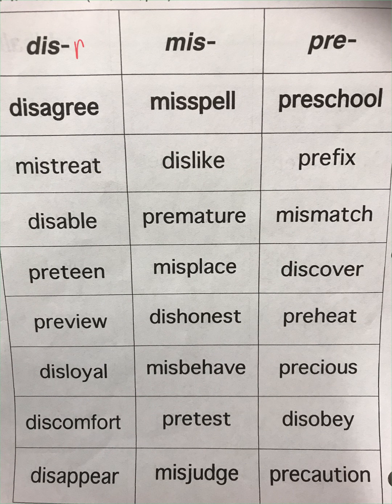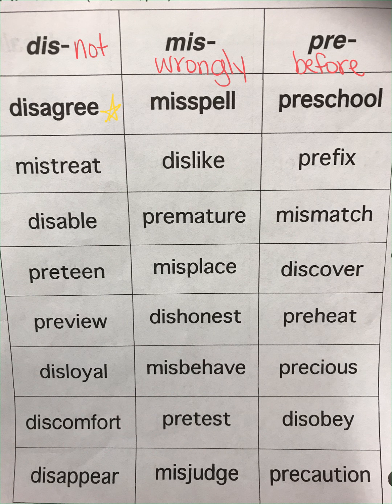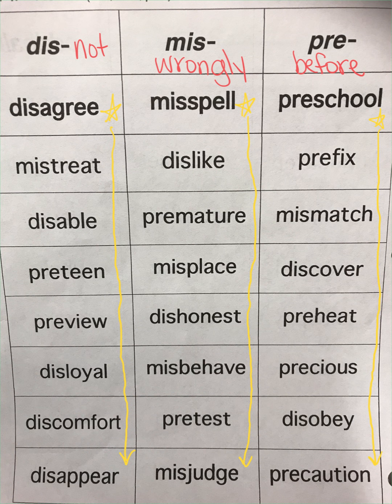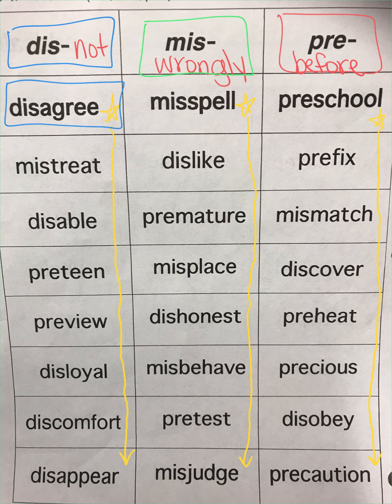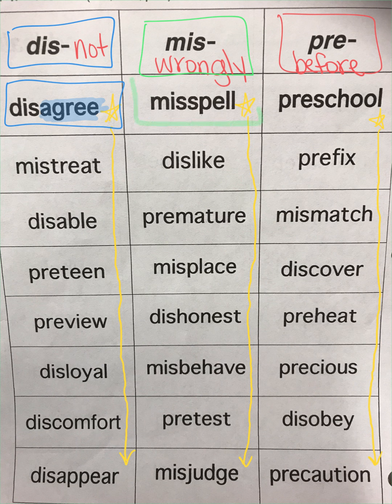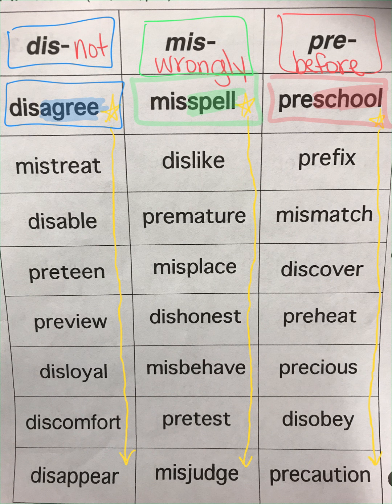SA SORT 47.mp4